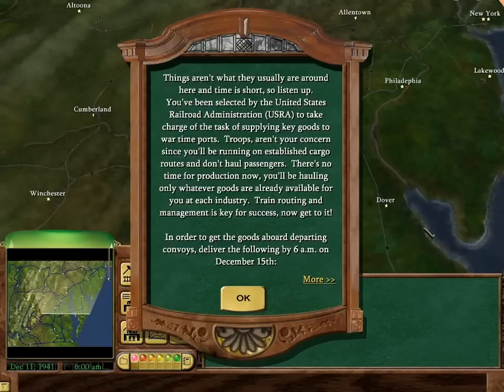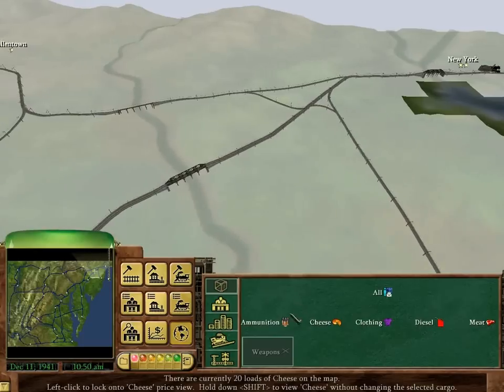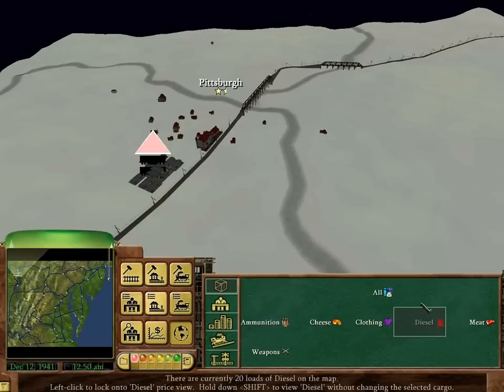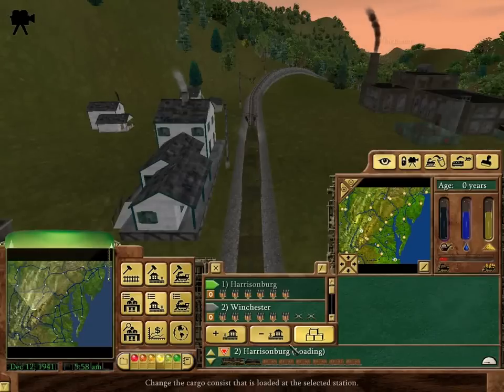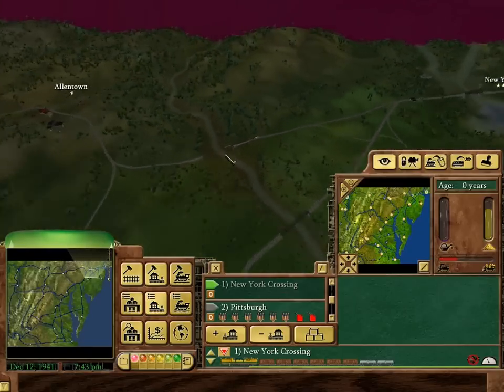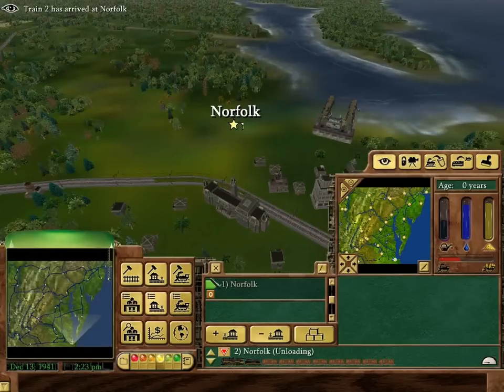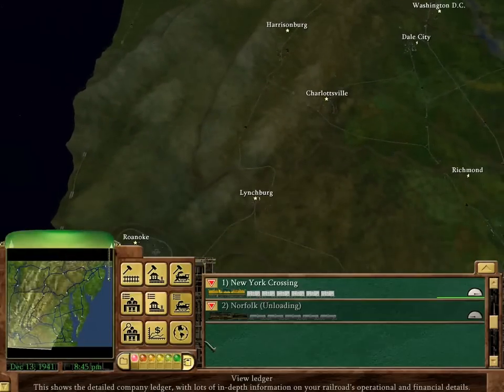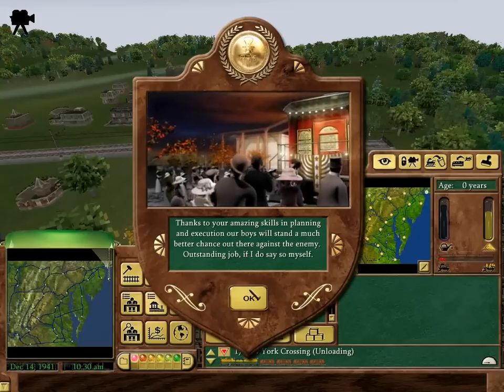Railroad Tycoon 3, War Effort